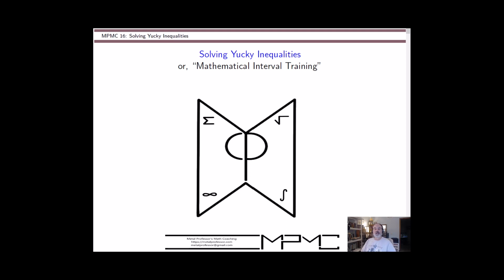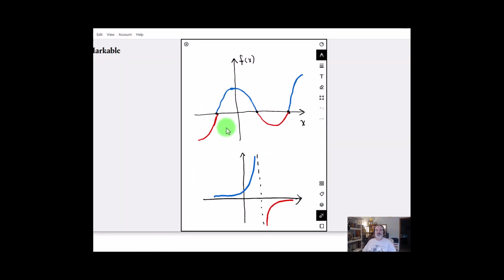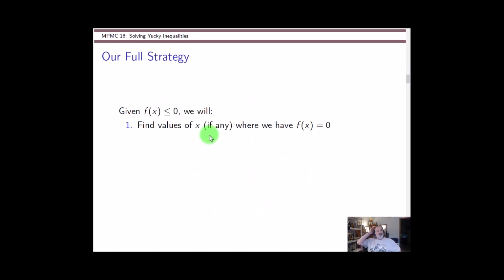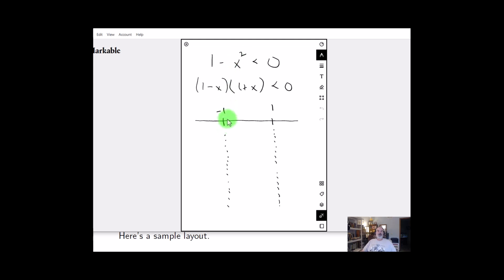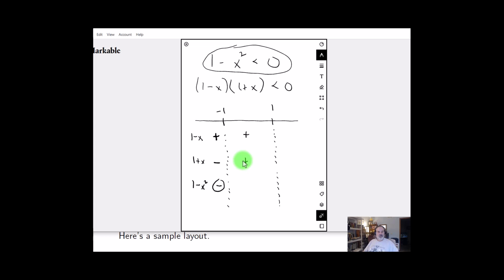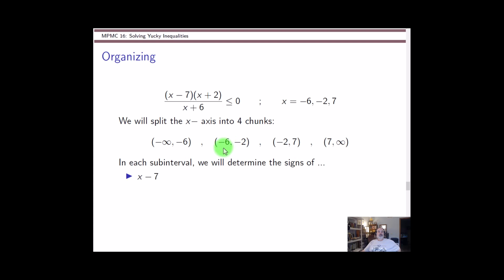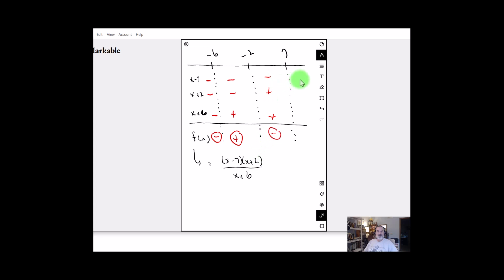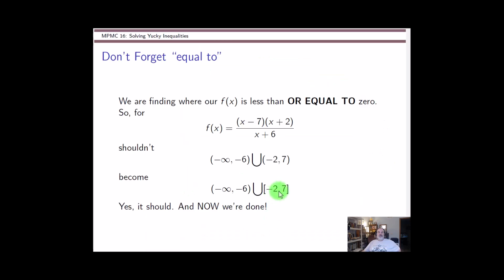MPMC 16: Solving Yucky Inequalities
0:00 - 06:15 - intro ideas and strategy
06:15 - 12:00 - easy example
12:00 - end: the main event